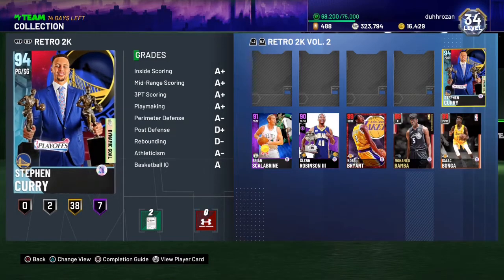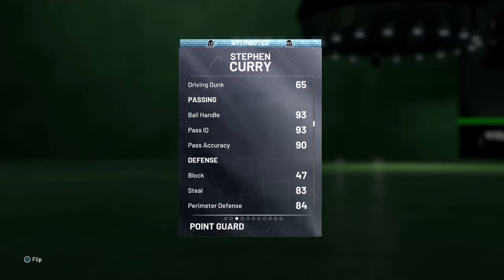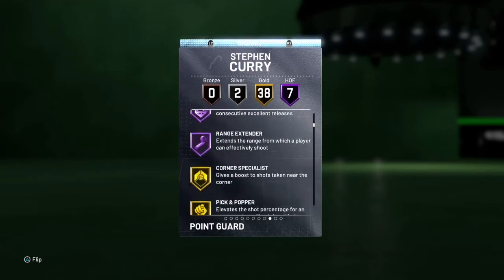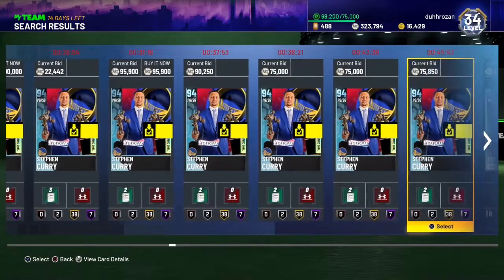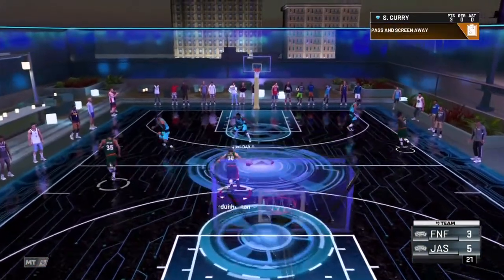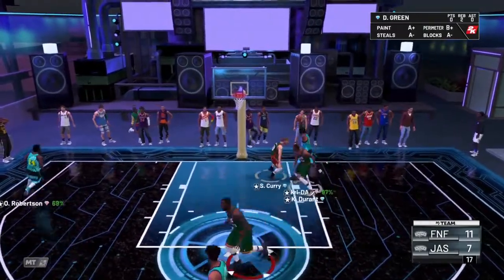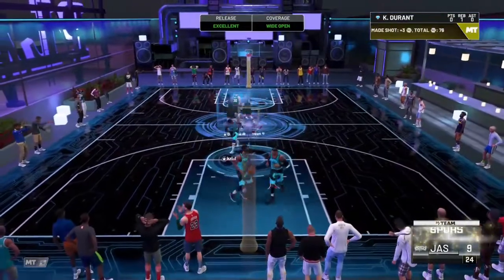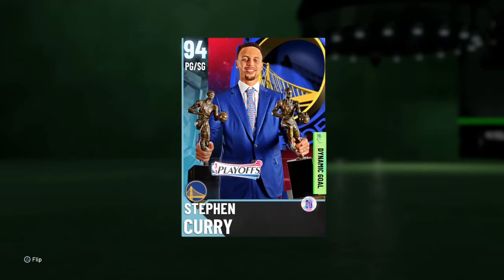NBA 2k21 MyTeam DIAMOND STEPH CURRY GAMEPLAY!! SECRET PINK DIAMOND?!?! SIMILAR TO PINK DIAMOND?!?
yo this steph card go DUMMY FR. EXACTLY LIKE HIS PINK DIAMOMD CARD? the similarities are crazy lmao

Locker codes
2k21 locker codes